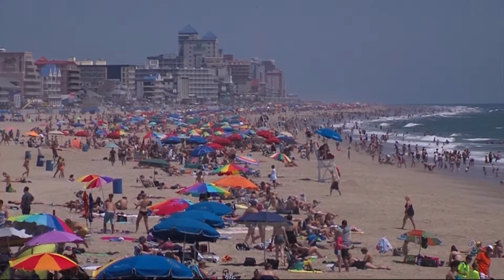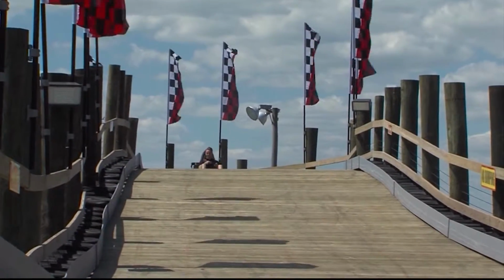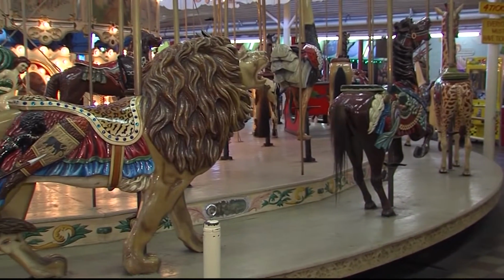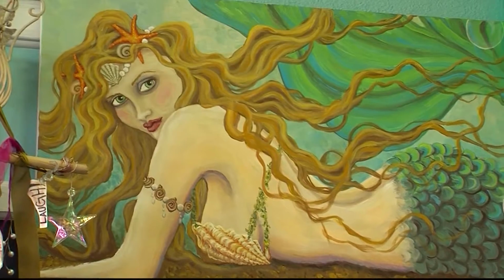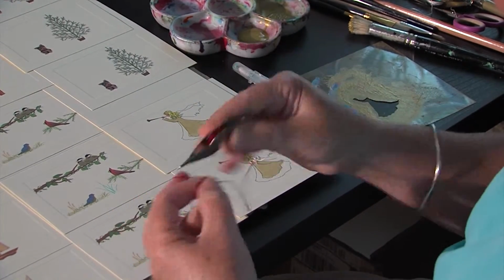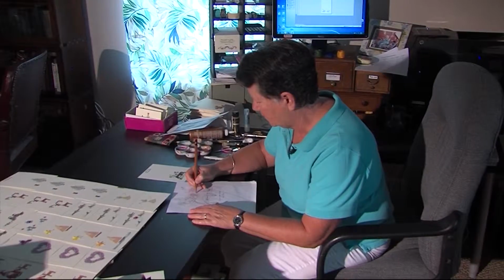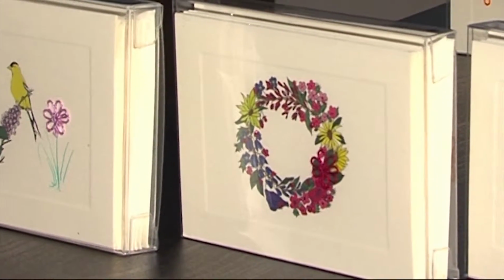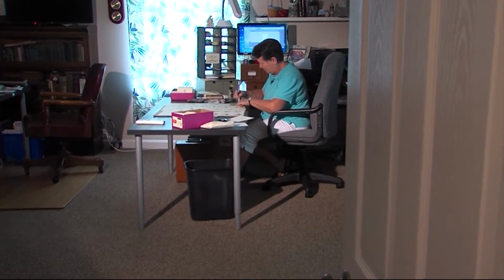OC Sunfest - Designer Notes - September 25, 2015